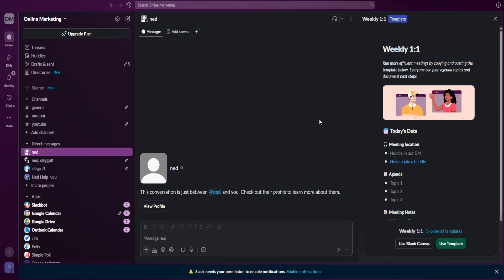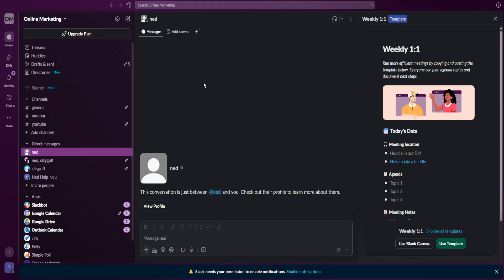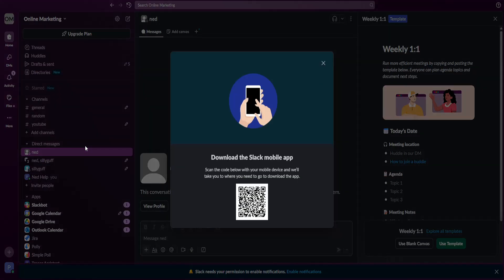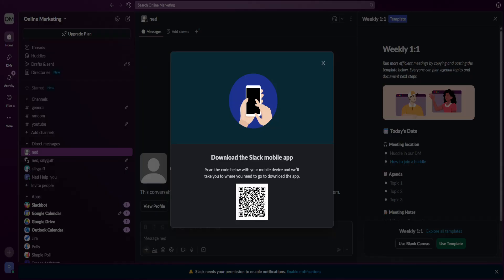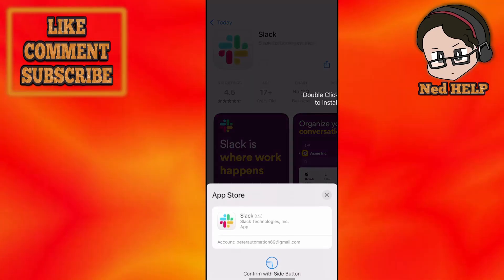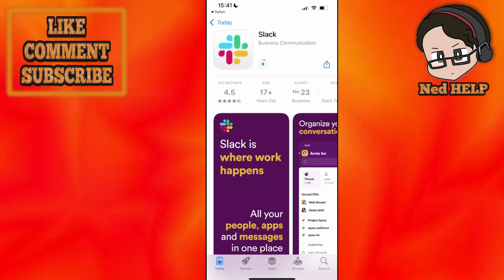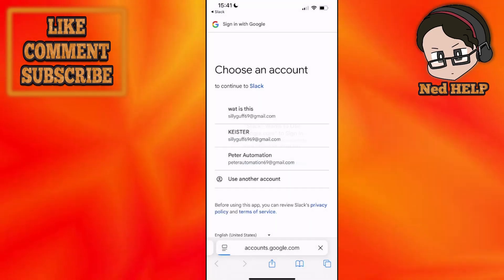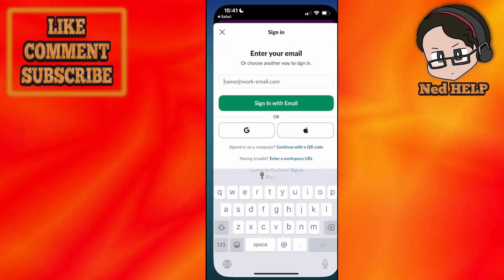How To Sign In Slack On Mobile With QR Code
In this video I show you how to sign in Slack on mobile with QR code. If you want to learn how to log into your Slack account on mobile and use a QR code to join a workspace then this is the tutorial for you.